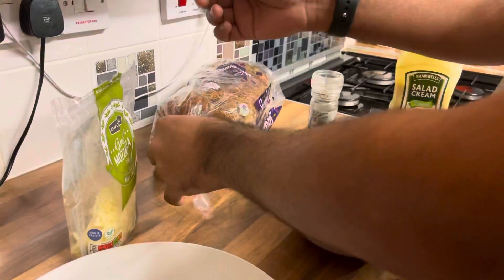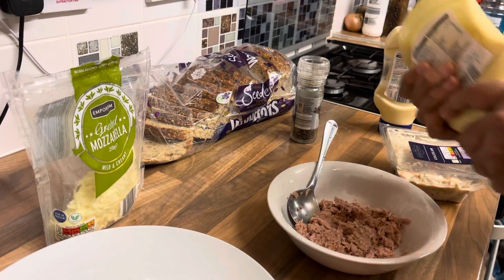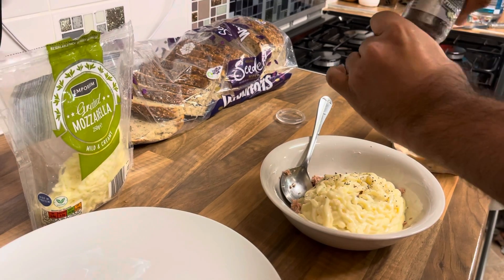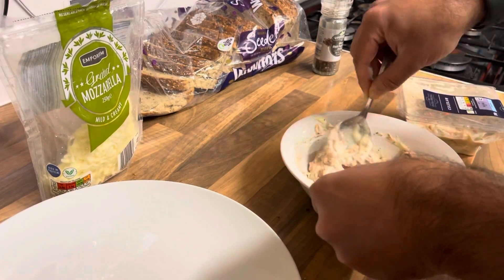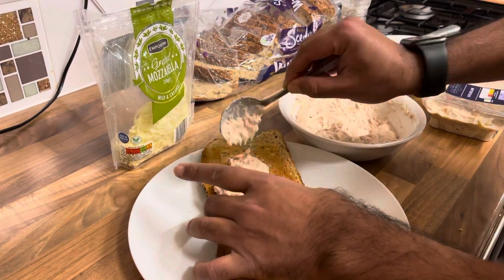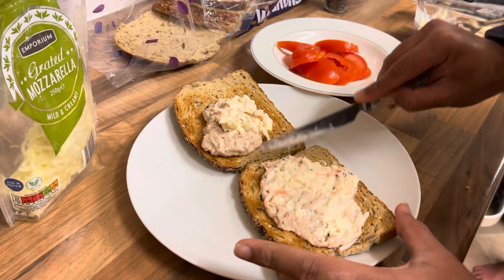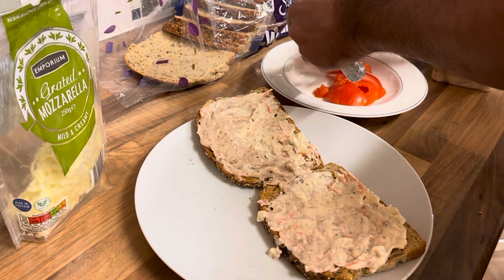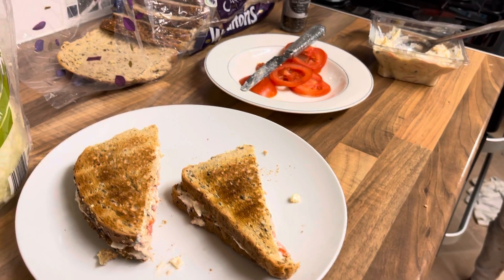Seeded bread with tuna cheese tomatoes Sandwiches